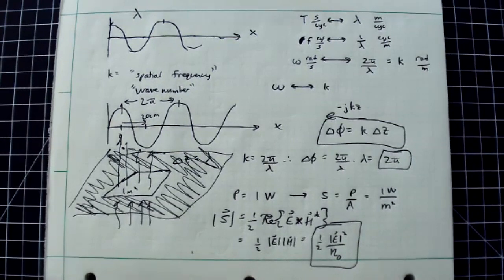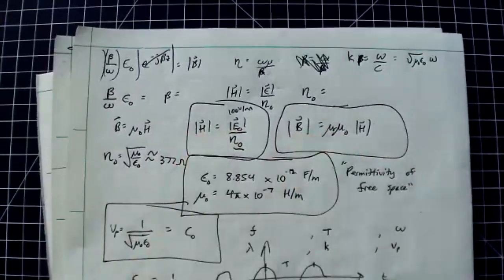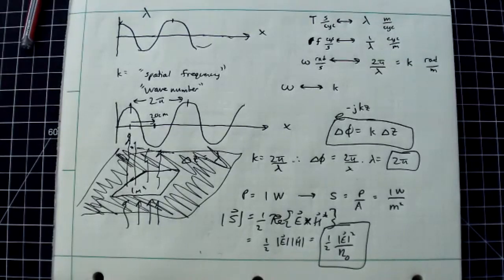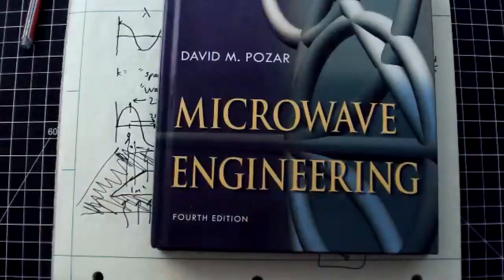Wed 8 26 20